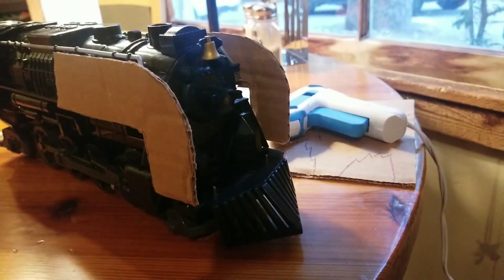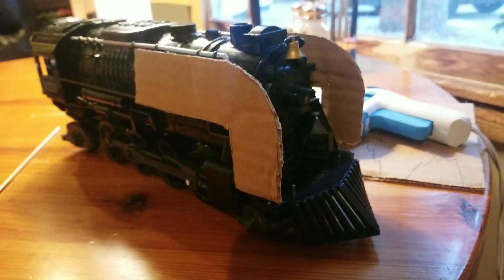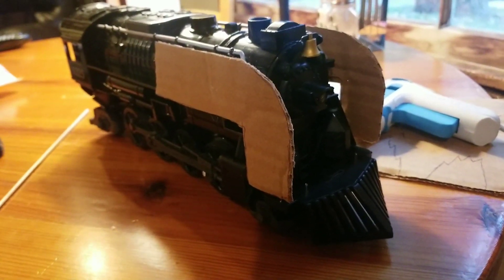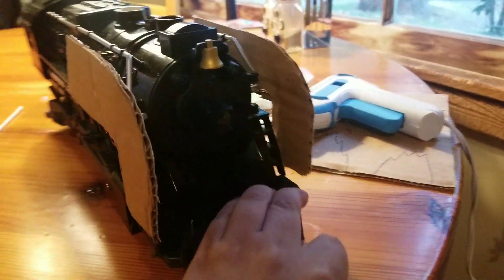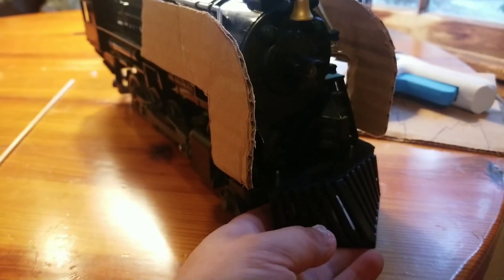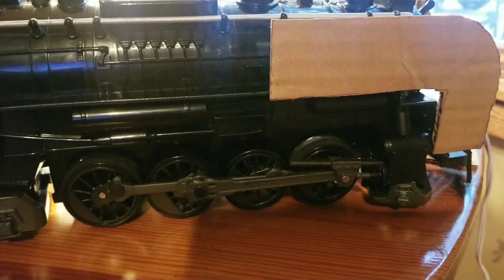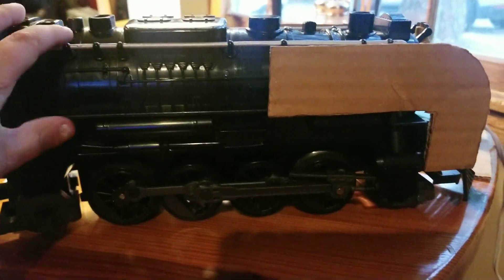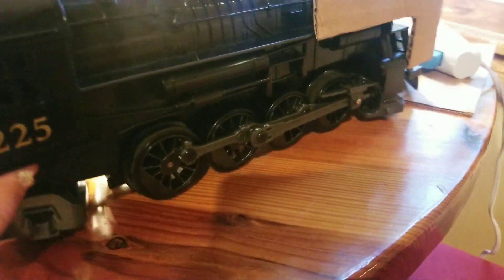G scale union Pacific 844 project: part 1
This is the first part of my g scale up 844